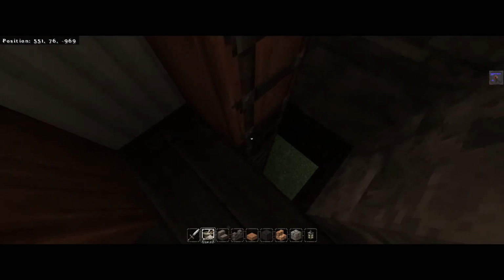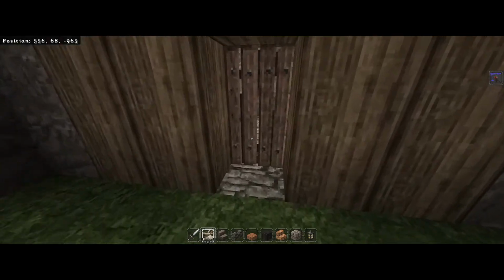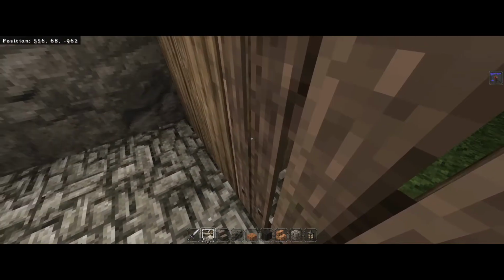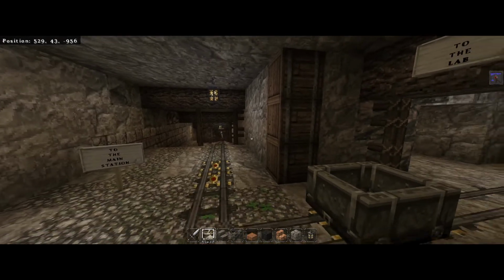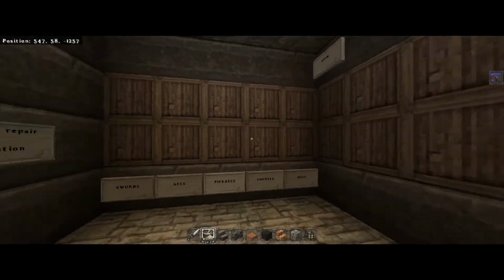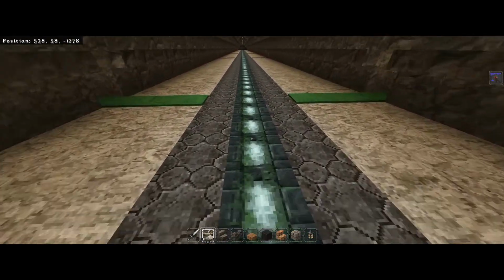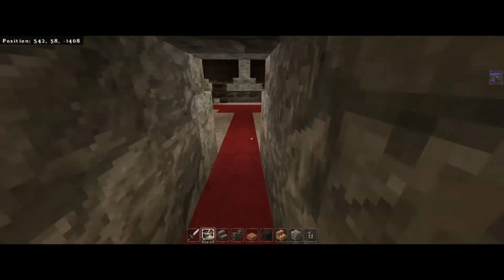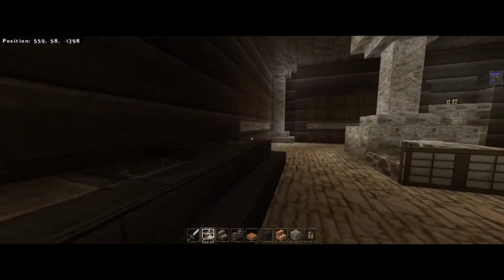MINECRAFT - Secret Lab!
Everyone needs a secret laboratory. But how about a medieval dance floor?